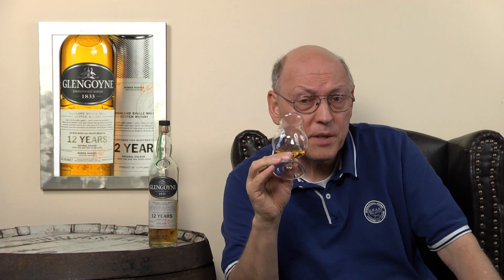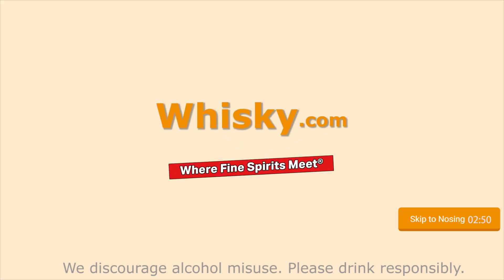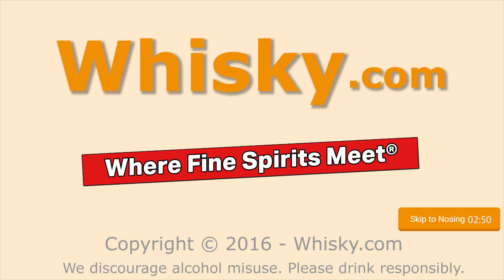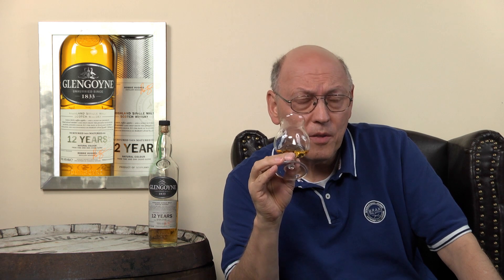Whisky Review/Tasting: Glengoyne 12 years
Nosing 2:50
Whisky .com reviews the Glengoyne 12 years. This is the new standard filling form the new range.

The nose:
Sherry aroma, malt, sweet, honey, fresh apple note
The taste:
Sweet, sherry, European oak, juice oranges, spicy, cinnamon, caramel
The finish:
Long with spiciness and sherry